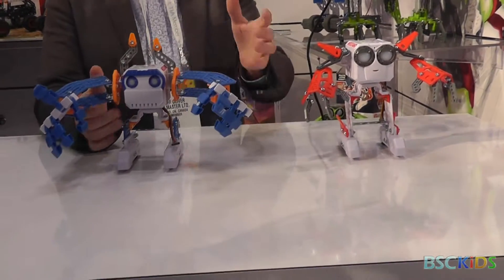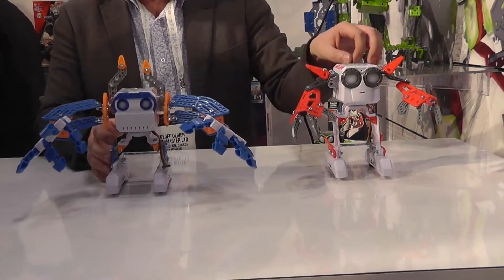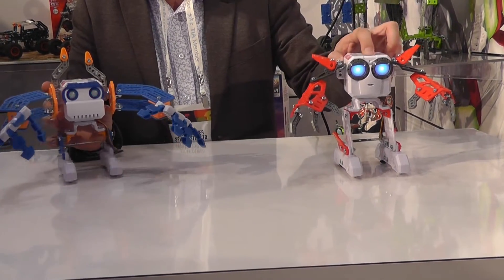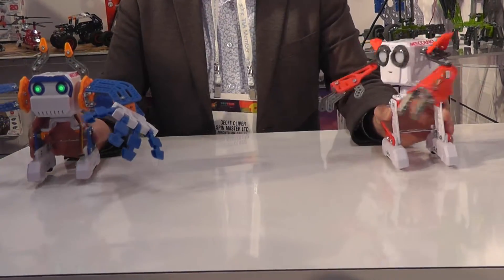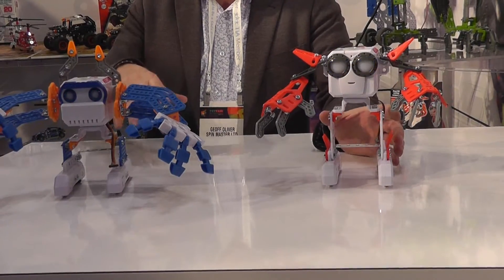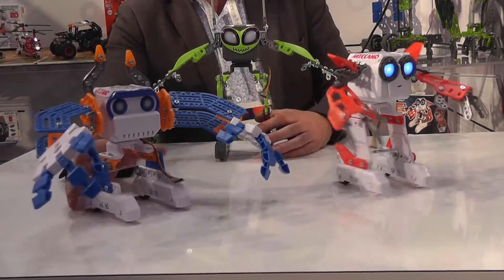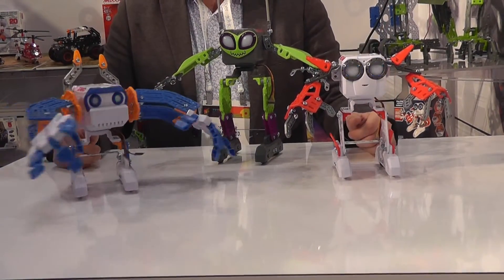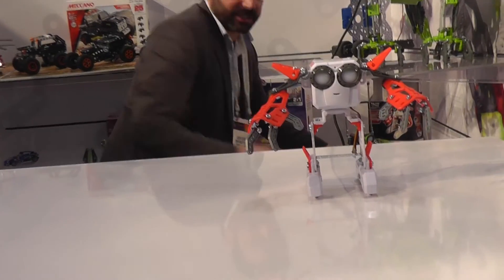Meccano Micronoids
Meccano Micronoid as filmed by BSCKids at Toy Fair 2016.

Introducing Micronoid, the pocket sized robot friend that has a HUGE personality. Taking the programming and personality of Meccanoid to a more accessible level in both price and building, Micronoid is an amazing addition to the Meccano line. Directional control, L.I.M. programming, Responding to yes/no questions, Beat detection and dancing mode from the Micronoid robot.